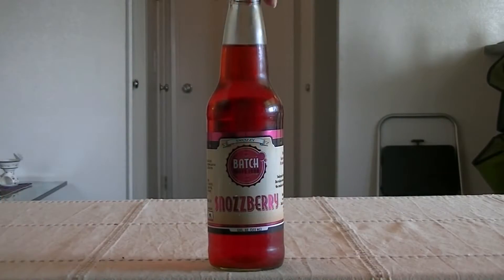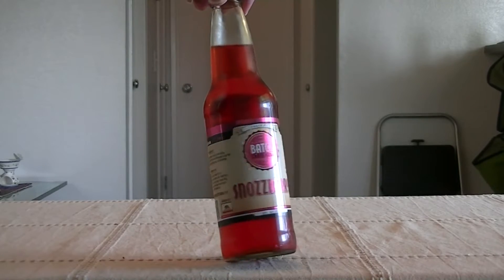Steve Tries: Batch Snozzberry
The Snozzberries taste like Snozzberries!

Yes, apparently there is a Snozzberry soda and John and I have managed to procure ourselves a bottle of it and try it out. Will the Snozzberries really taste like Snozzberries this time?